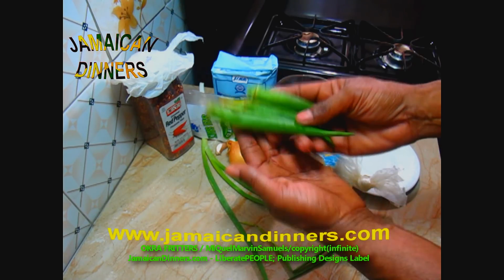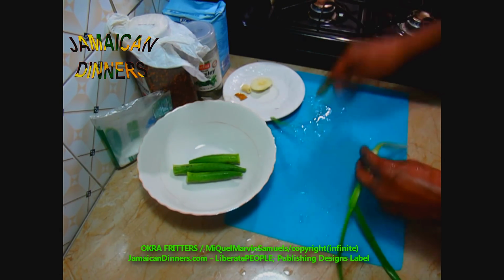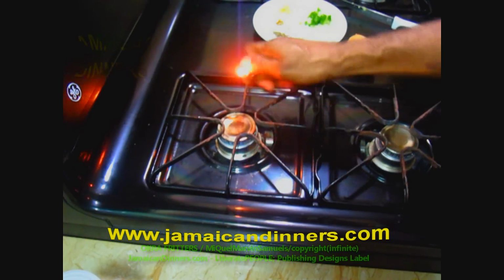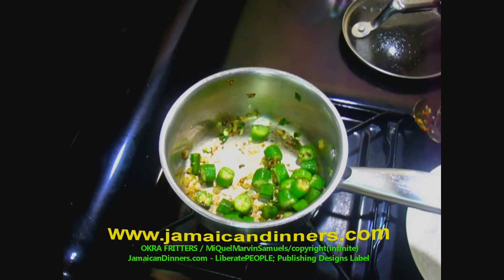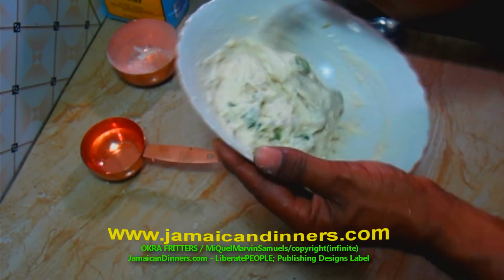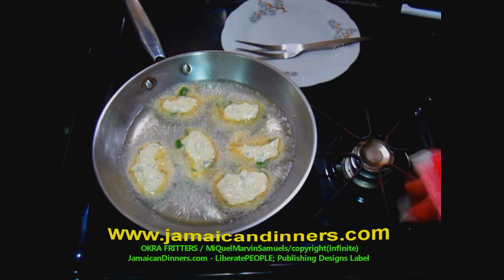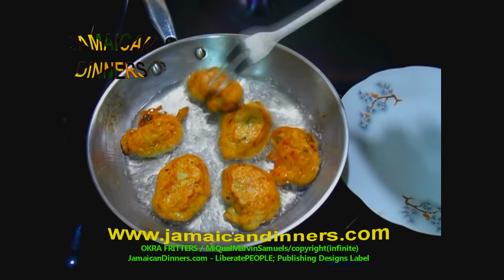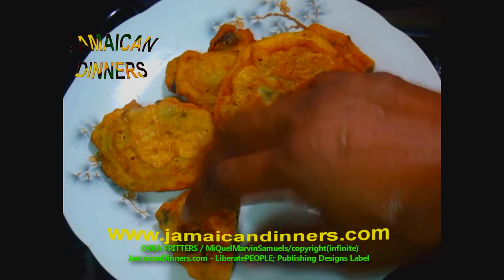OKRA FRITTERS Recipe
YouTube Best/Top Cooked Food Tutorial: Okra Fritters Recipe, episode; Try cooking this meal yourself, and then give us feedback.
Okra Fritters Recipe; Learn How to prepare, and then cook Okra Fritters with vegetables and Herbs.

Awesome Food: Okra Fritters

Restaurant Food: Okra Fritters

Okra Fritters homestead cooking,
Okra Fritters Mukbang, (Okra Fritters asmr)

Vegan Meal Plan: Okra Fritters

Vegan Diet to lose Weight: Okra Fritters

Okra Fritters: Recipe for weight Loss